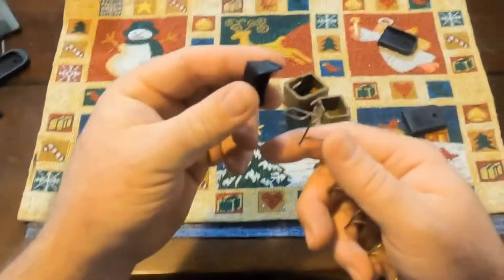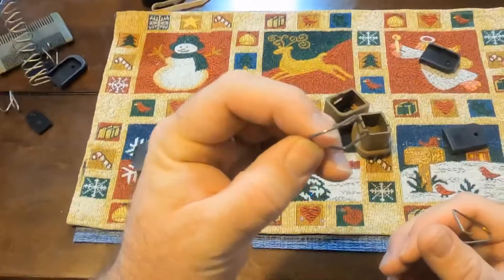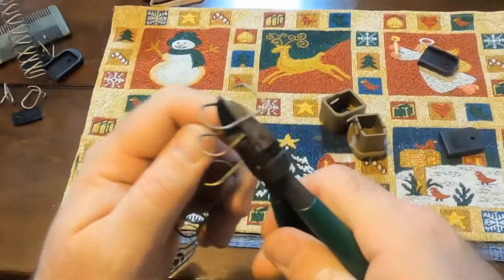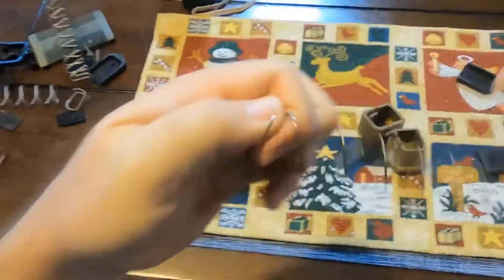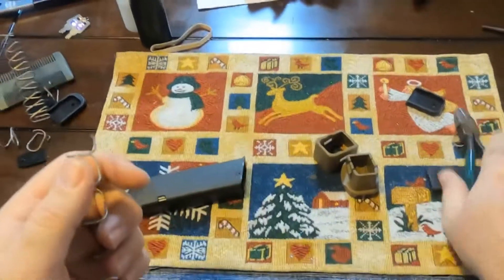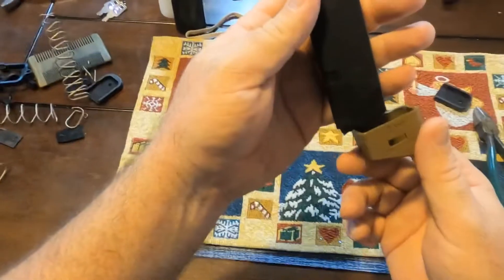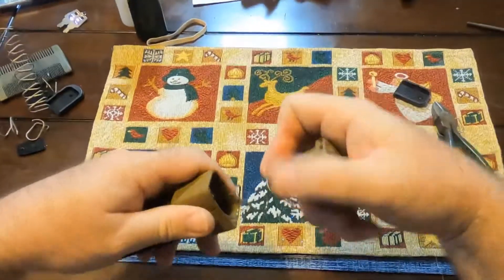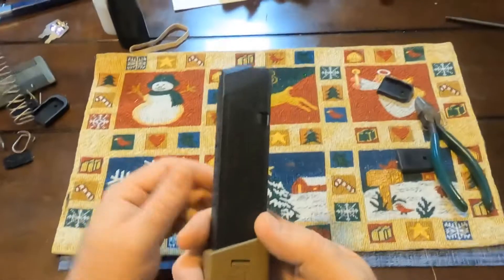Ghost Inc MOAB Glock Mag Extension Fix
I had feeding issues with the Ghost MOAB “Mother Of All Baseplates” as you can see in my previous videos using these mags. As explained in this video, I fixed the issue. Ghost says they haven’t had anyone bring it up because it’s a simple few minute fix without having to deal with the wait times and such.